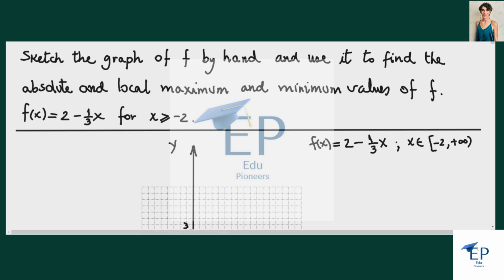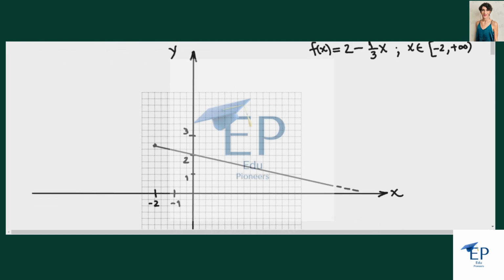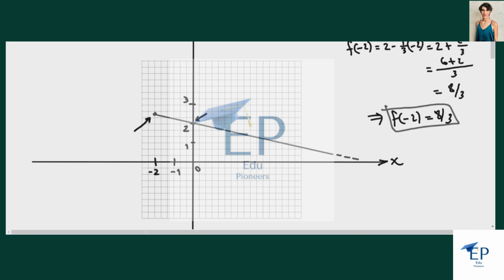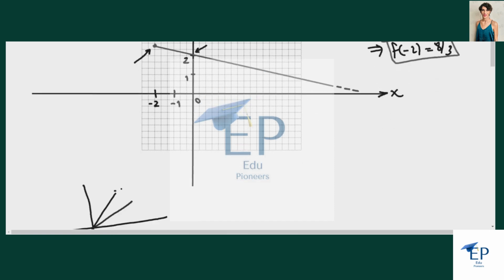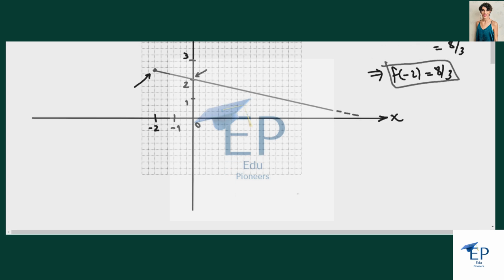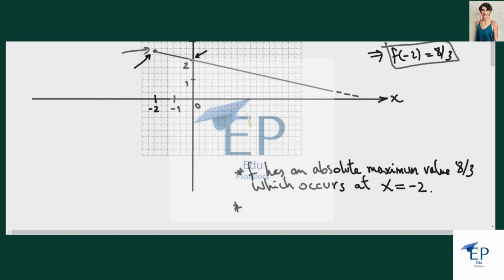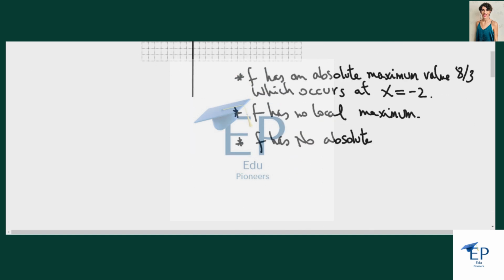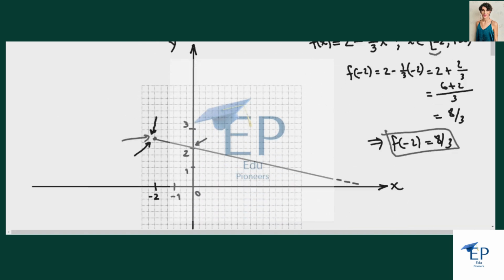[Math] Sketch the graph of by hand and use your sketch to find the absolute and local maximum and m